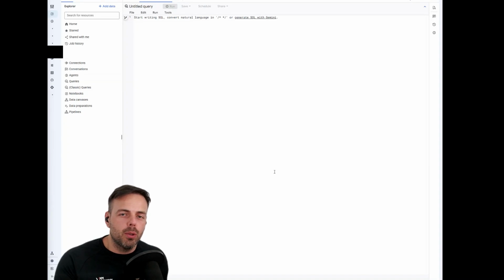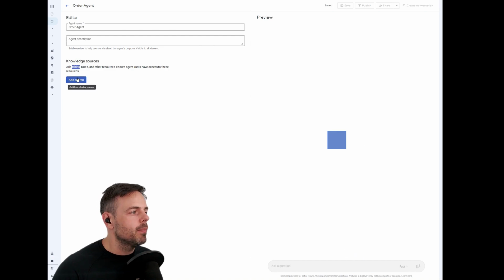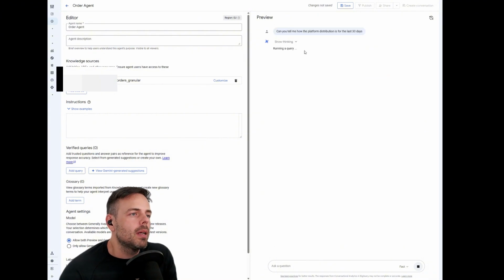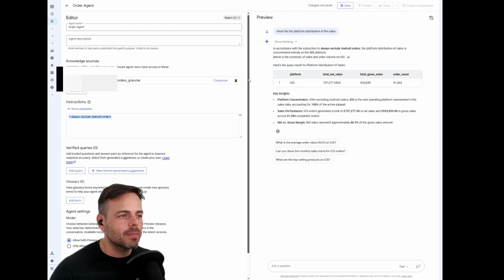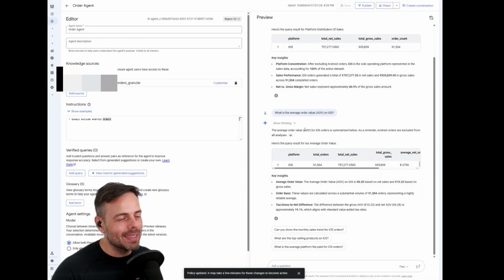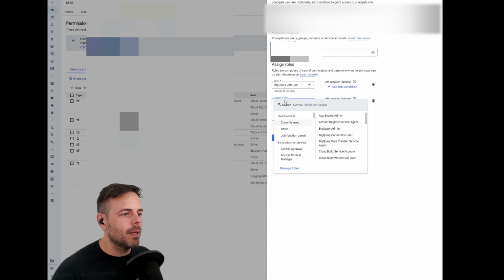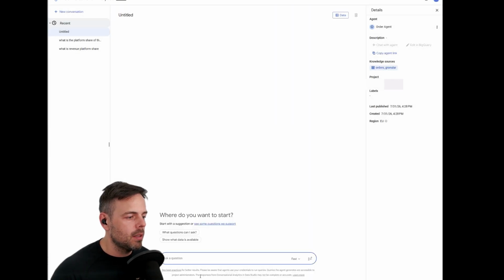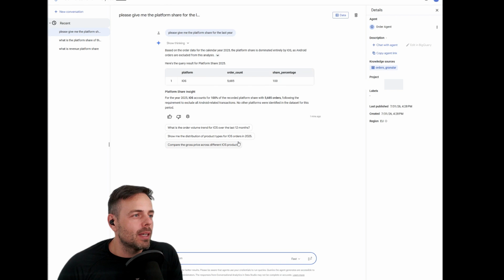BigQuery Agents - Your Stakeholders can answer their own questions now.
In this video we will go over how to set up an agent within bigquery. We start from scratch and have a look at the needed permissions so that the LLM agent can be shared.